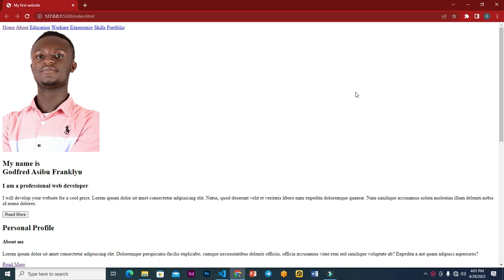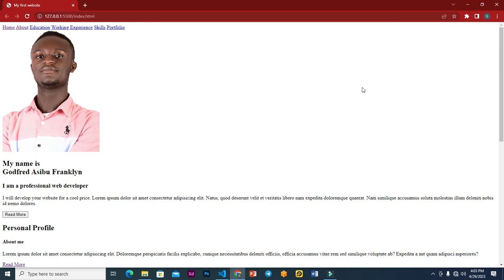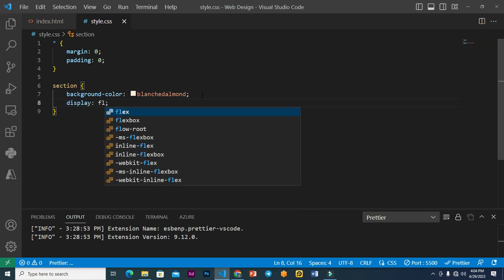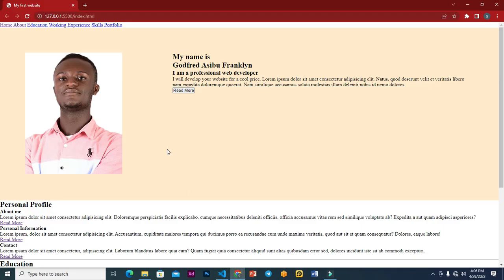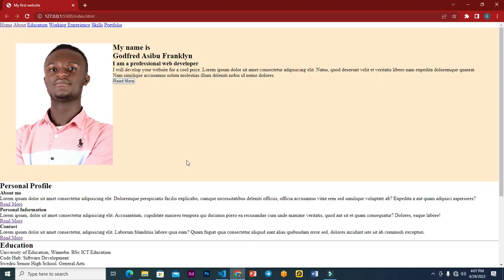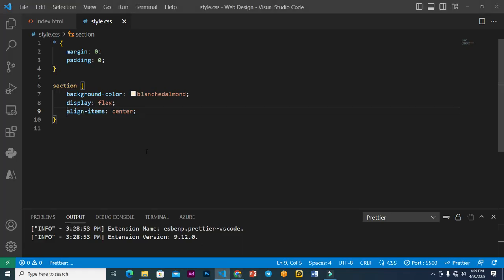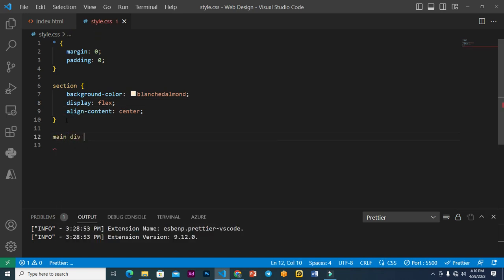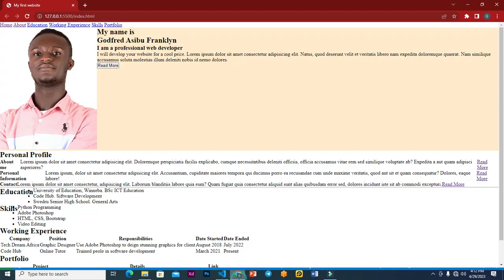12 CSS Flexbox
This is the twelveth of 18 videos prepared to train you to become a successful front end developer. In this video you will learn the core concepts of front end development with HTML, CSS and Bootstrap. This course is for anyone who wants to start learning front end development or anyone who wants to upscale his or her knowledge in website designing. This forms part of the major course on Code Hub. Code Hub's front end development course is developed for people who are ready to acquire a career in website development. The course is designed for absolute beginners. It does not matter your level of experience in computing, you can become what you want to become in website development in this eight weeks course.